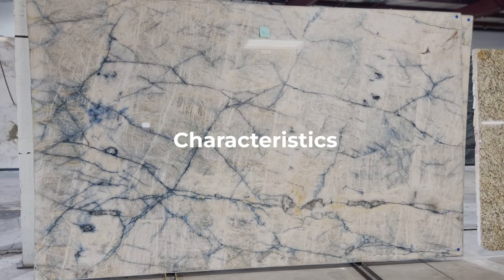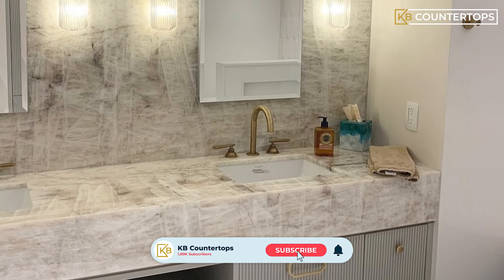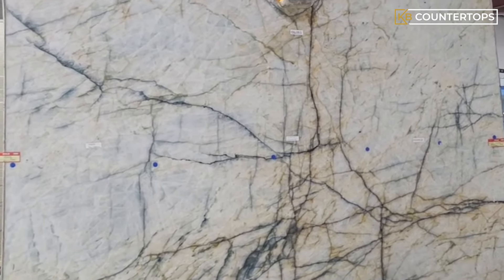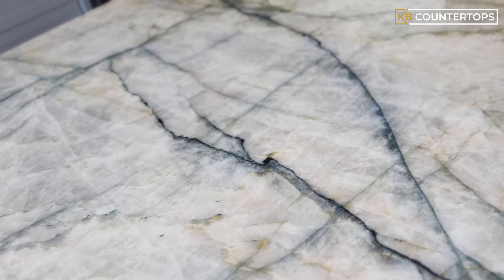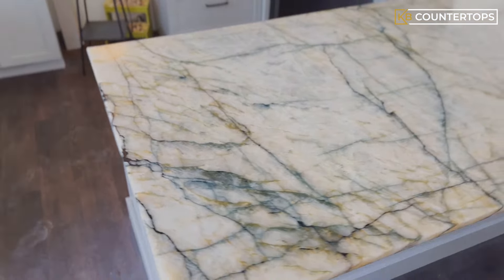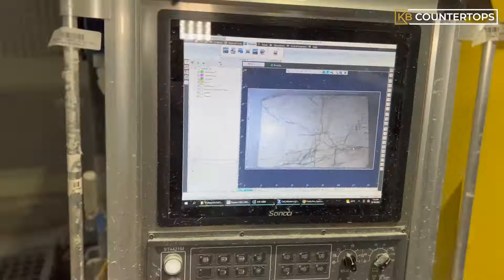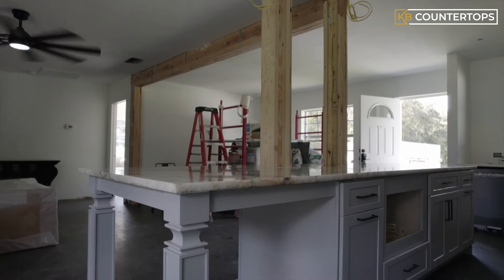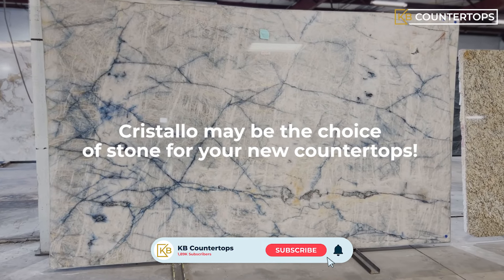Cristallo Quartzite: The Stone, Characteristics & Installation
Cristallo Quartzite is one of the most beautiful natural stones to exist within nature. The good news is, they are popularly used in countertops! Learn more about this stone in this video.